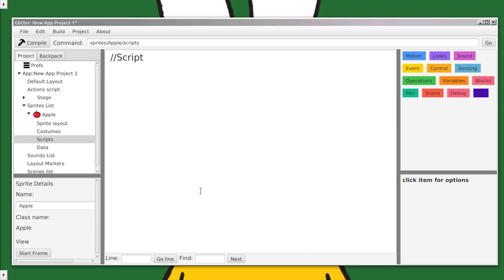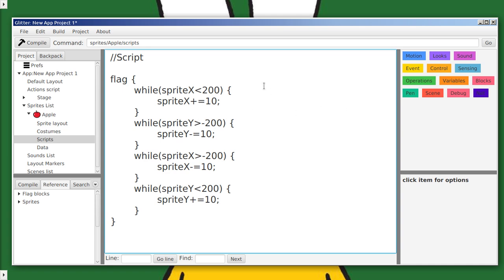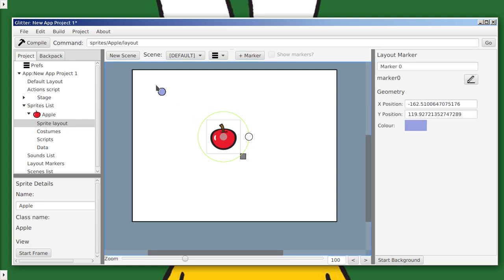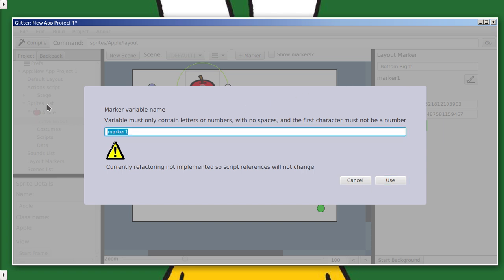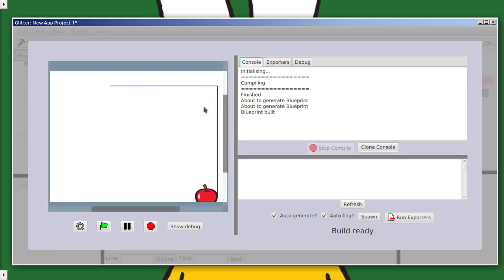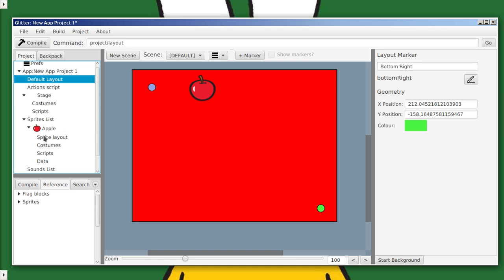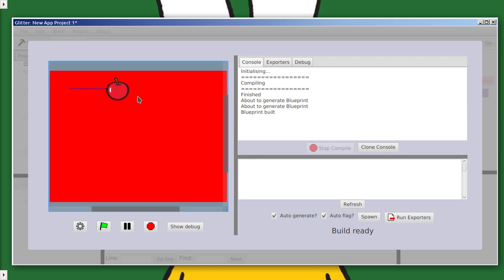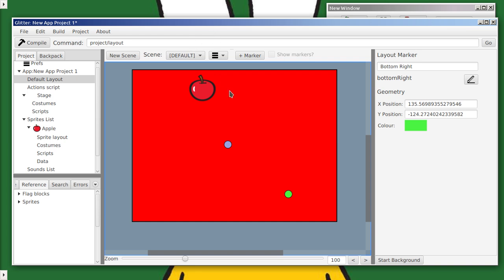Introduction to Layout Markers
A quick introduction to using layout markers